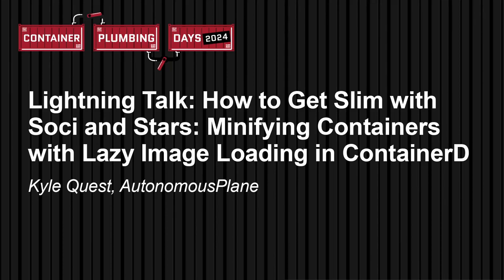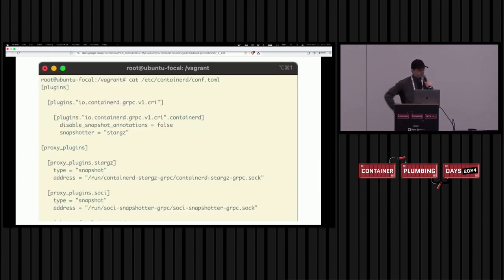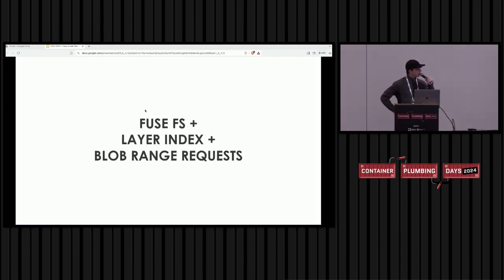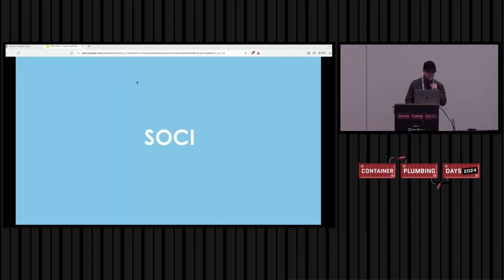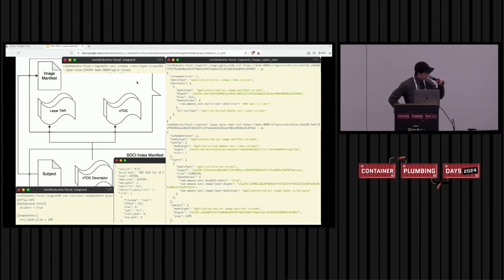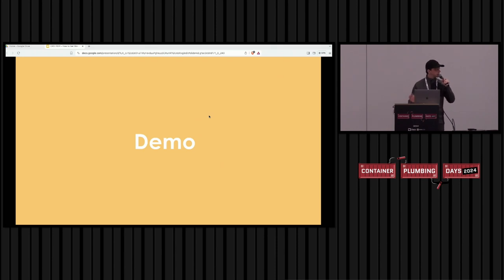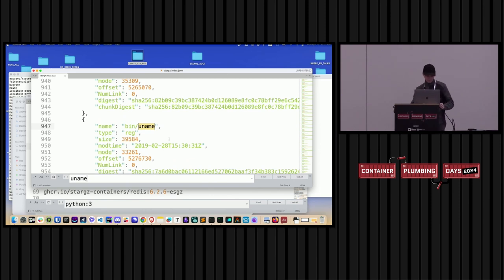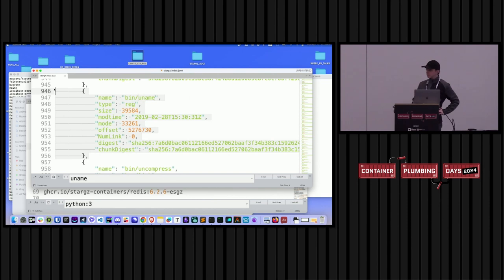Lightning Talk: How to Get Slim with Soci and Stars: Minifying Containers with Lazy Im... Kyle Quest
Lightning Talk: How to Get Slim with Soci and Stars: Minifying Containers with Lazy Image Loading in ContainerD - Kyle Quest, AutonomousPlane

This is a story about exploring the new lazy image loading capabilities in ContainerD and how this lazy loading behavior can be leveraged to minify the container images in SlimToolkit, a CNCF tool to inspect, minify and debug containers. First, we'll review the Soci and Stargz snapshotters that provide the lazy loading capabilities, how they work and their differences. Then, we'll take a look at what happens in the lazy image loading snapshotters to learn how to discover the files loaded by the containers. We'll explore how this file loading telemetry data can be exposed externally, so it can be consumed by SlimToolkit. Finally, you'll discover if it's actually possible to create fully functional minified container images using the Soci and Stargz snapshotter data. See the talk if you want to find out if it actually works!